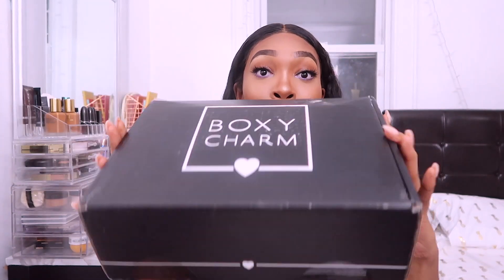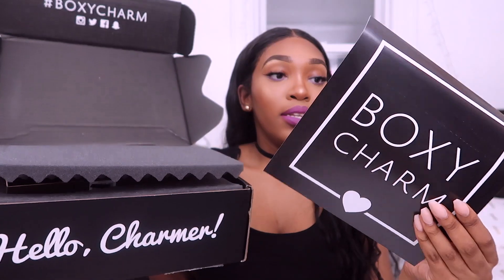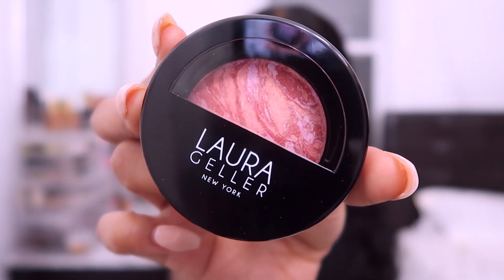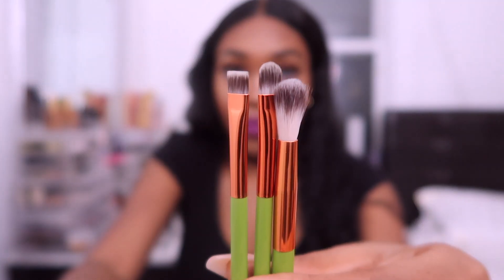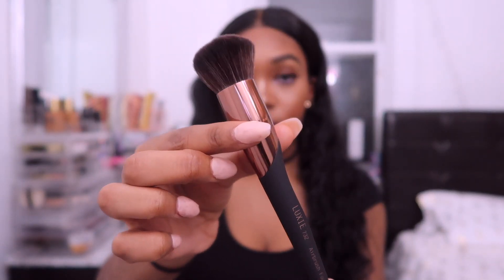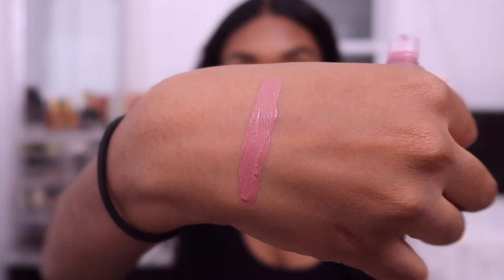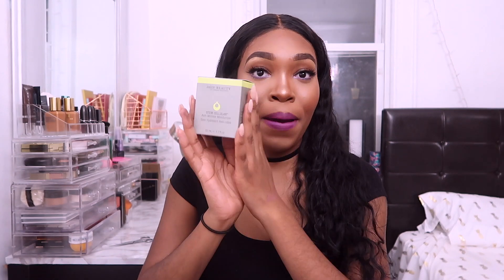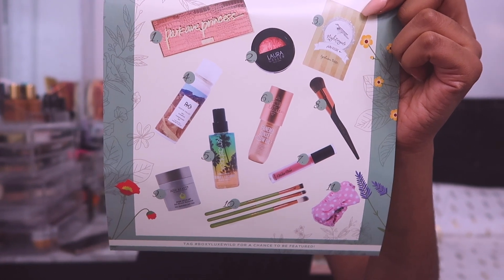BOXYLUXE September 2018 Unboxing | Takisha Etienne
Hope you enjoyed my BOXYLUXE September 2018 Unboxing!

Products mentioned:

LUXIE 732 Airbrush Foundation Brush
Smashbox Photo Finish Primer Water
Sol de Janeiro Ipanema Sunset Glow Oil
Juice Beauty Stem Cellular Anti-Wrinkle Moisturizer
The Ojitos Brush Trio by Alamar Cosmetics
Violet Voss Liquid Lipstick
R+Co Dry Shampoo
Vintage Cosmetics Hairband
PRETTY VULGAR Nightingale Eyeshadow Palette
Laura Geller Baked Blush-n-Brighten

✨Fun Facts about me:
Age: 23
Height: 5'3"
Sign: Aquarius
Background: Haitian
Camera Used: Canon G7X Mark ii
Editing Software: Final Cut Pro

Peace & Love ❤️